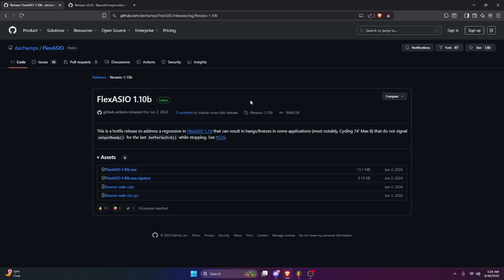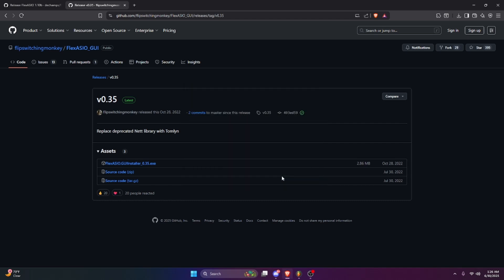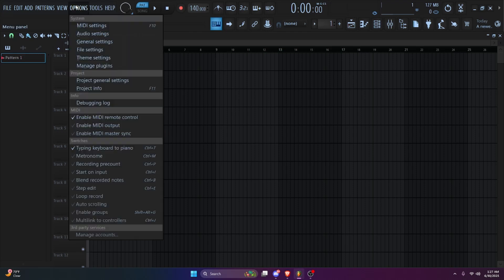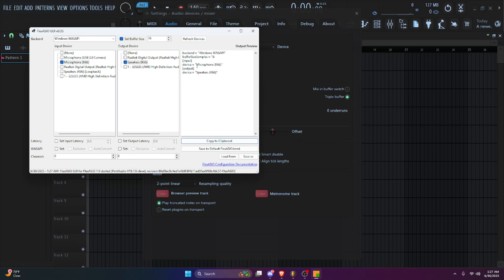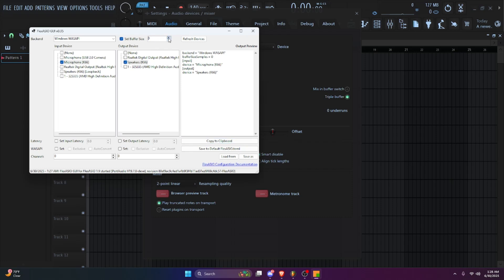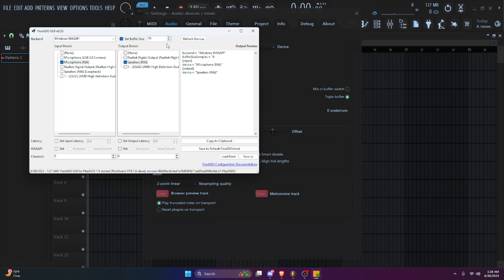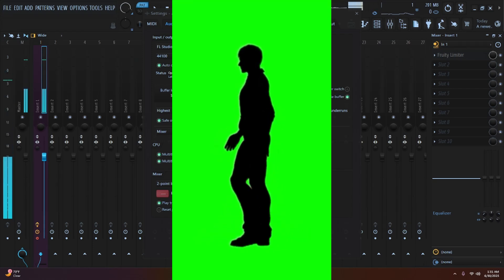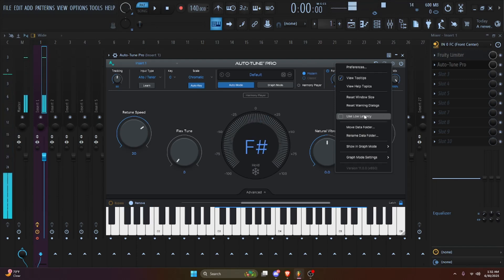How to Get No Delay When Recording with a USB Microphone in FL Studio